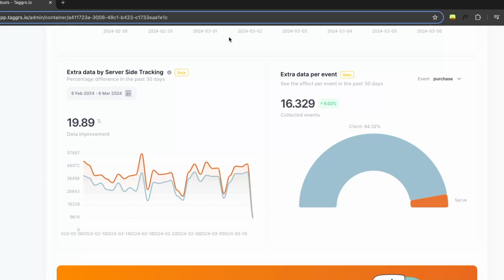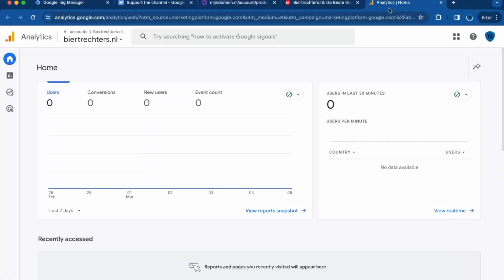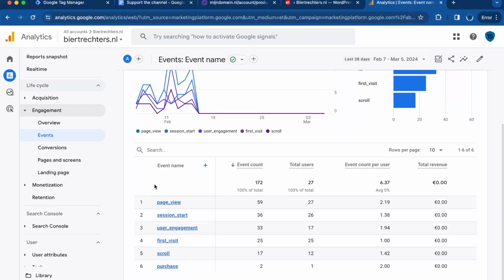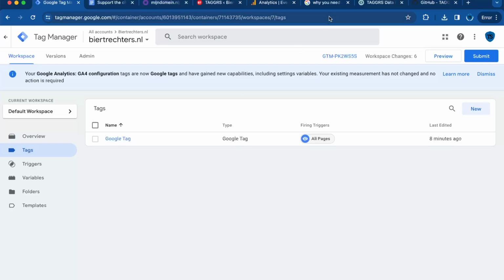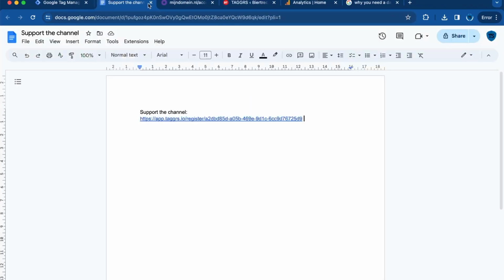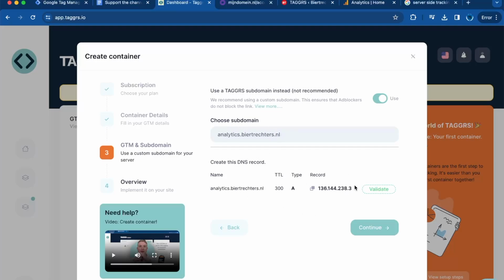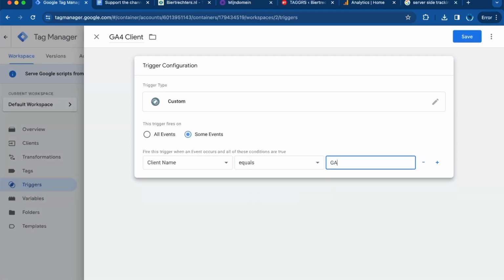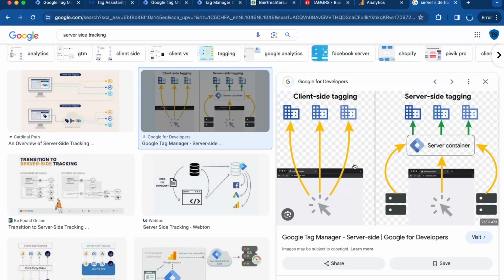Full Google Analytics 4 Server Side Tracking Set Up (From Scratch)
Third party cookies are disappearing, regulations are getting stricter. As a result, tracking data and conversions is becoming increasingly difficult. It's a new reality that companies and marketers worldwide are grappling with: That is where server side tracking coms in. In this video i will give you a full Google Analytics 4 Server Side Tracking set up guide from scratch.

We cover the essentials, including how to set up a Google Tag Manager account and integrate Google Analytics, moving onto more advanced topics like server space rental and configuration. This series will help you adapt your tracking strategies to meet modern challenges, ensuring comprehensive data capture for events like 'add to cart' and 'purchase'.

Explore how server-side tracking can improve your website's performance and data accuracy while ensuring compliance with privacy regulations. Learn about the advantages of using TAGGRS for server hosting, providing a smoother and more scalable solution for your tracking needs.

Chapters
00:00 Introduction
01:30 What is Server Side Tracking
02:53 Before you start
03:13 Web vs Server container
03:55 1: Set up data stream to Google Analytics
08:53 2: What events do I need?
09:59 3: Set up a data layer
14:05 4: Create GTM Events
17:34 5: Test Events in Preview Mode
18:48 6: Set up server hosting
25:40 7: Send data from web tot server container
27:21 8: Configure Server Container
28:51 9: Test Server Preview Mode
32:36 Outro

Key Points:
- Introduction to server-side tracking and its significance in the current digital environment.
- Guidance on setting up Google Tag Manager and Google Analytics from the beginning.
- Information on the benefits of using TAGGRS for server rental, enhancing data collection, and ensuring GDPR compliance.
- Detailed instructions on configuring GA4 in both the web and server containers for thorough tracking.